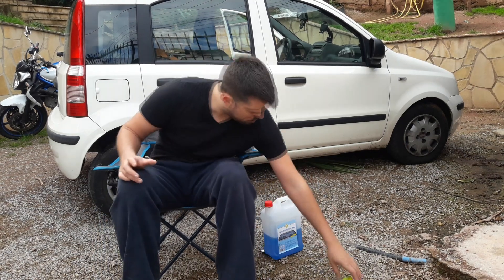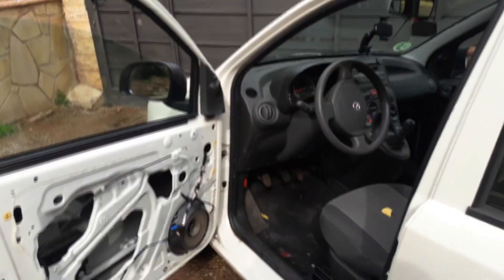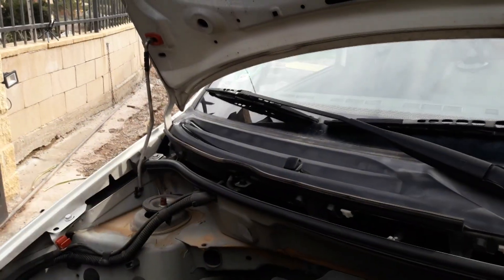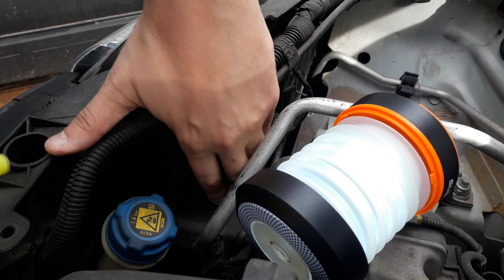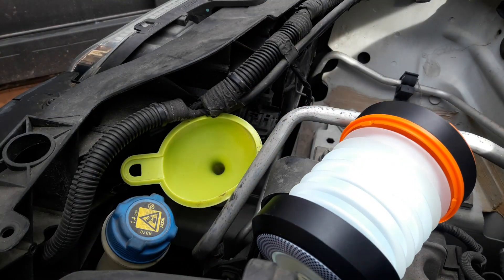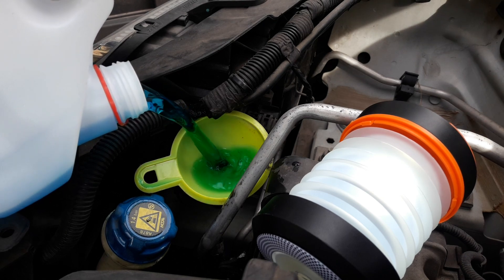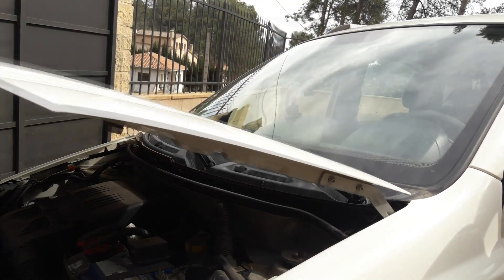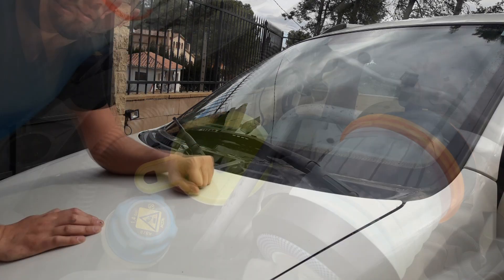Washer fluid on Fiat panda 169 1.2 (2012). How to refill the windshield liquid 🧴🚿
Here I explain you how to refill windscreen washer fluid on a Fiat panda 1.2.
First I show you how to open the engine compartment of the car and secured with the support bar. Then I show you where is the filling hole.
Then I show you how to place the fannel and pour properly the liquid.
Last you can see how to close the engine compartment and test the windshield washer.